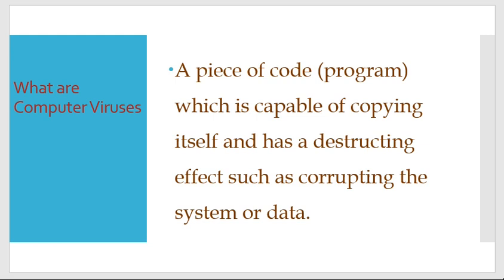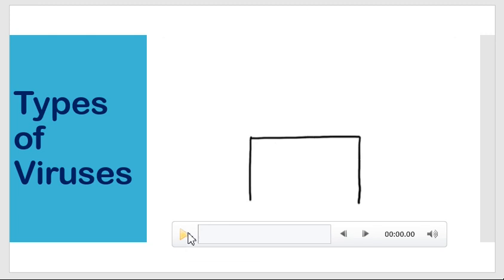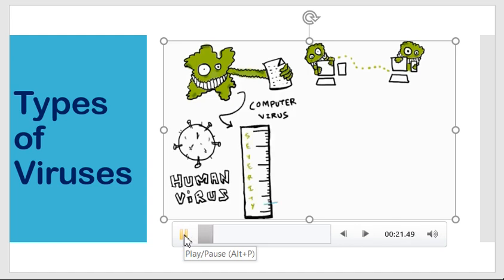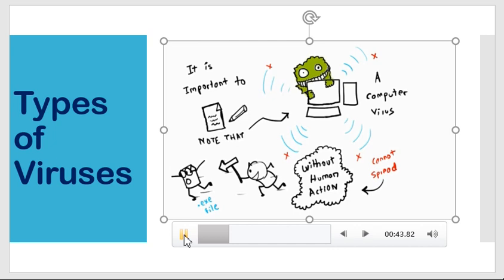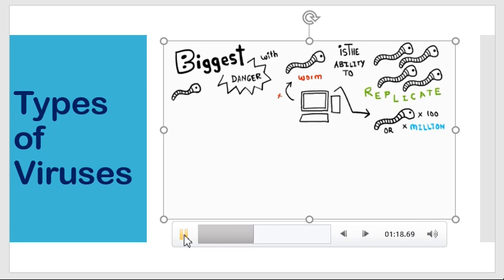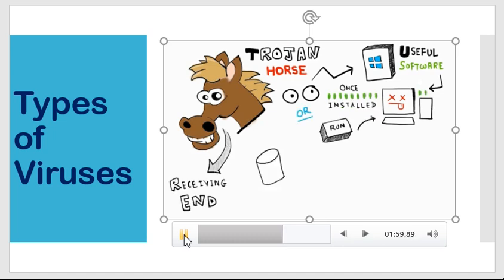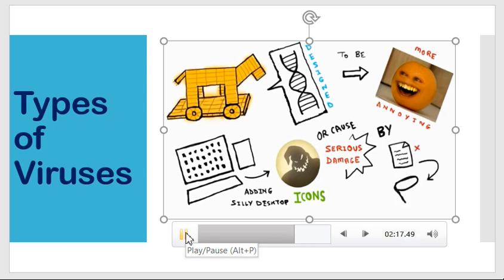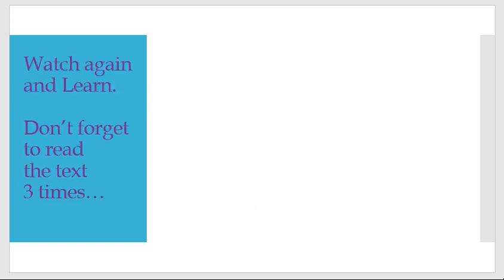Chapter 7 Computer Virus